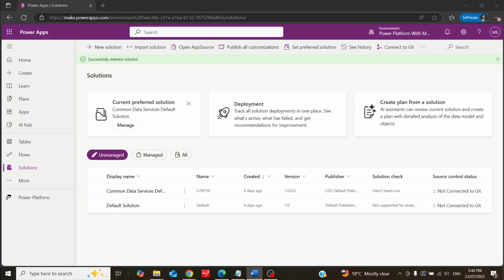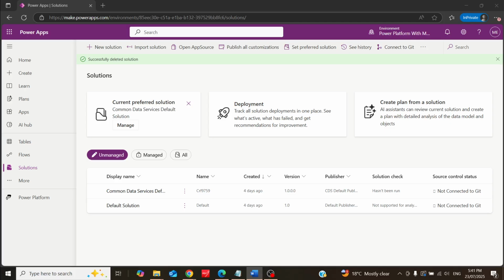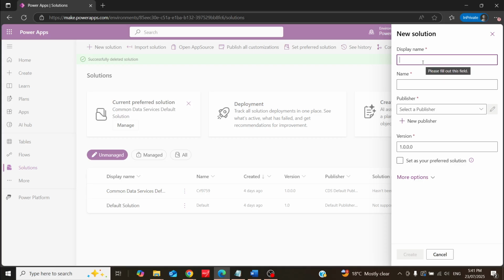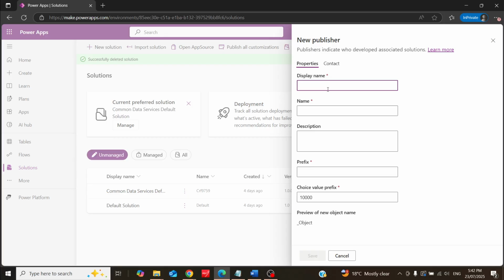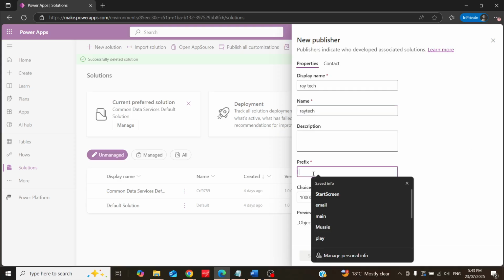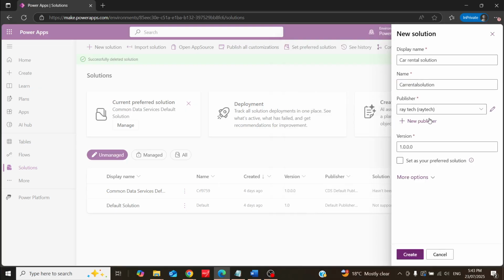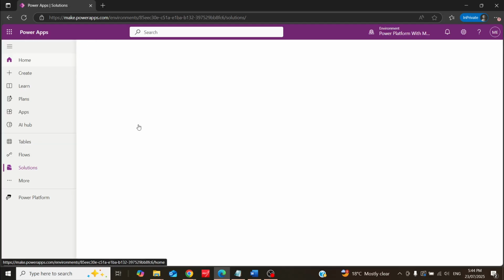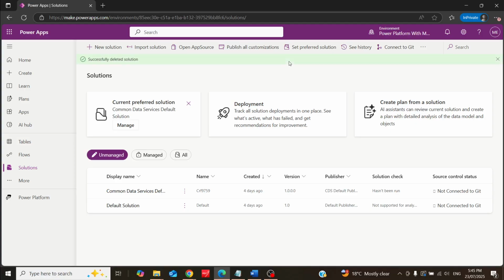How to Create a Power Platform Solution | Step-by-Step Guide (Dataverse & Power Apps)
Learn step by step how to create your first Microsoft Power Platform Solution! 🚀

In this tutorial, I’ll walk you through:

What a Power Platform solution is

Why you need one for Dataverse, apps, and flows

How to create a new solution

How to create a publisher

Managed VS Unmanaged solutions

Key tips for beginners

Whether you’re a beginner learning Power Platform or preparing for certifications (PL-900, PL-200), this guide will help you get started the right way.